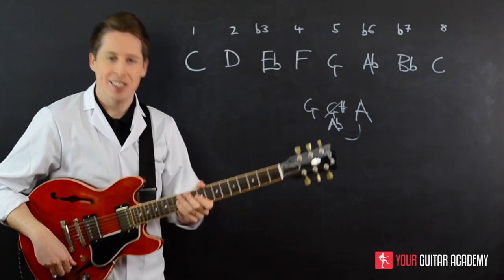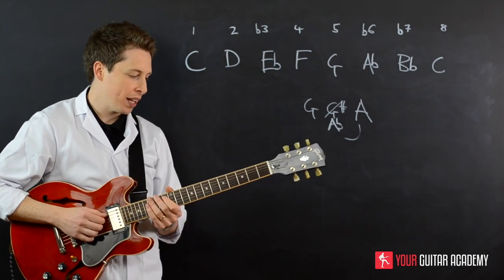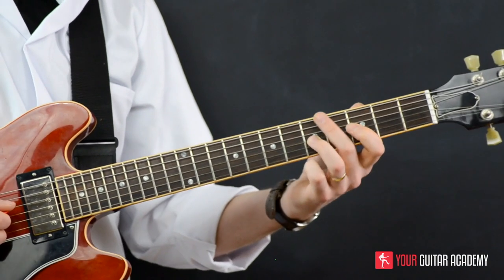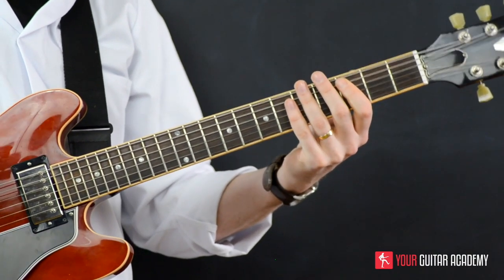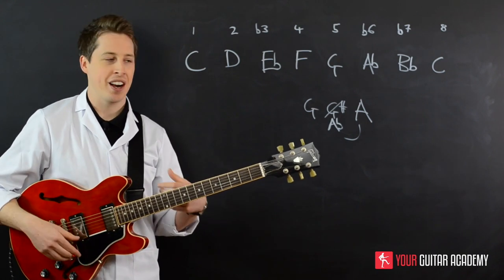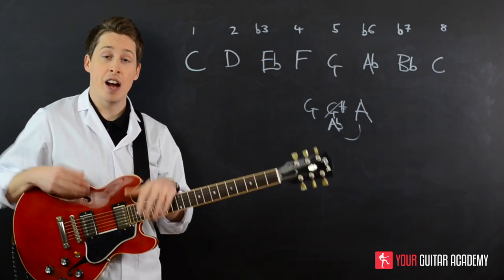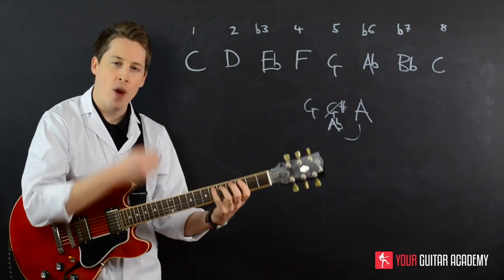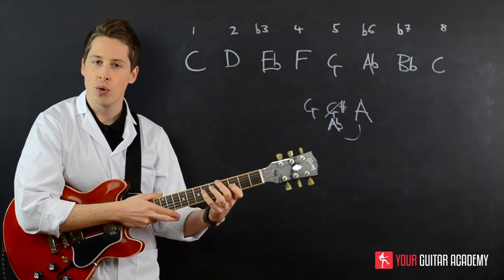Essential Guitar Theory Lesson - The Minor Scale In Practice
Let's put the new theory into practice by applying it to the guitar. We can now work out a C minor scale using the formula: '1 2 b3 4 5 b6 b7 8'. Below we have the C minor scale across the neck as well as in one position which creates the shape to settle on using.

Enjoy our 'Essential Guitar Theory Lesson - The Minor Scale In Practice'? Why not check out the website for the full course absolutely free!